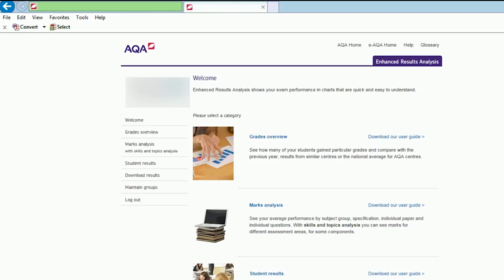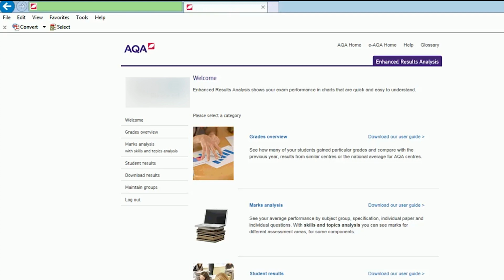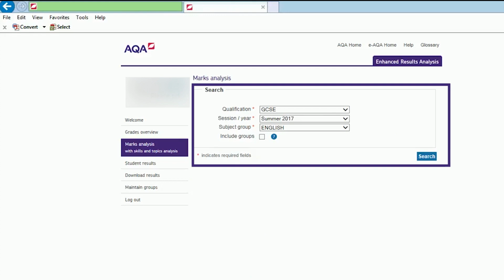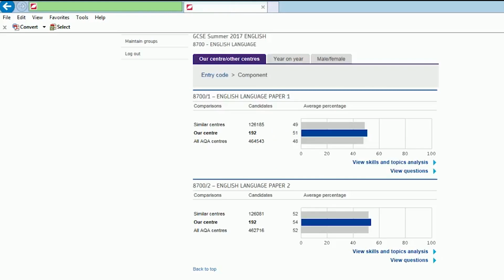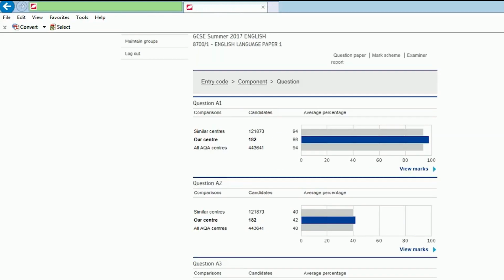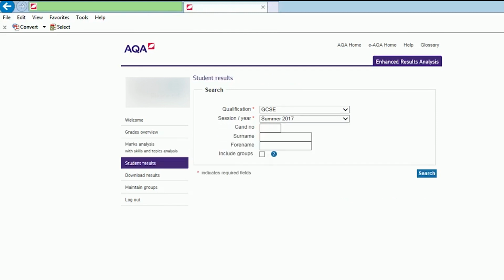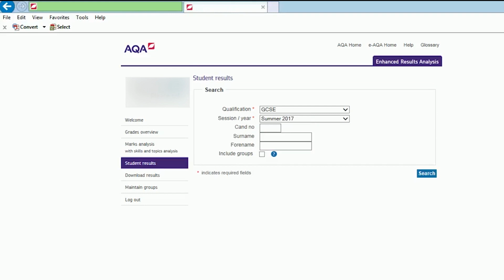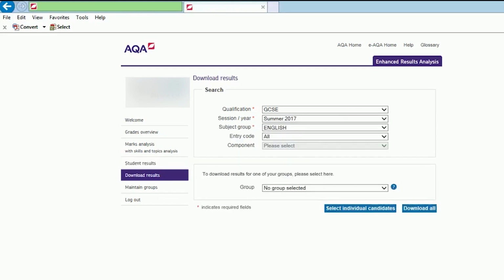How to use ERA to see how individual students performed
Analyse student performance by subject, topic and exam question. Download results, and request student scripts directly. English teacher Lisa Padmore shows you how in this video.
Please note that all information on assessments was correct at the time of recording. For the latest information on your subject, please visit aqa.org.uk